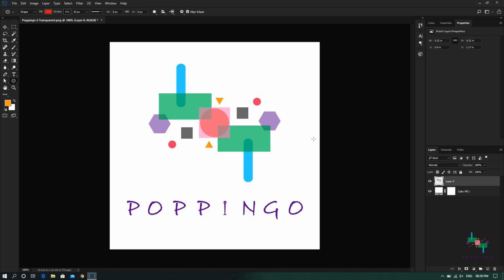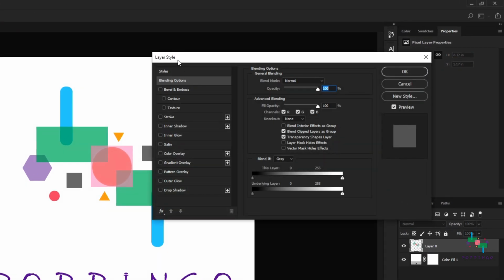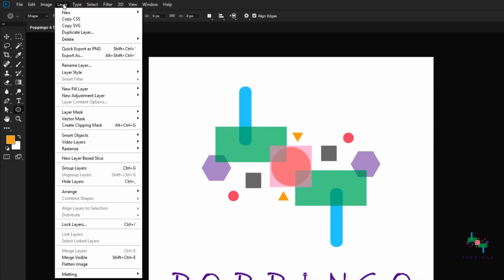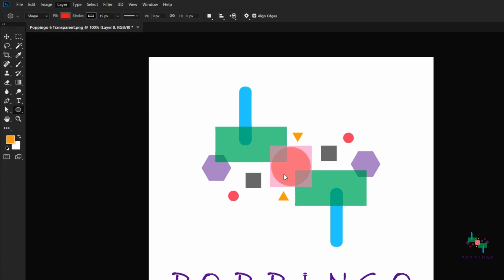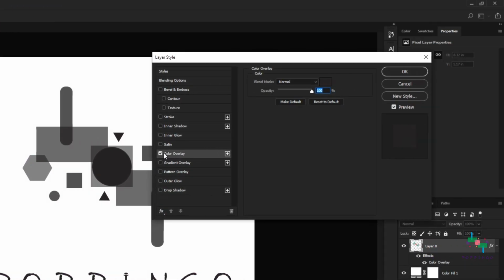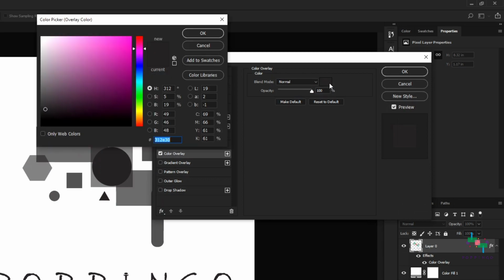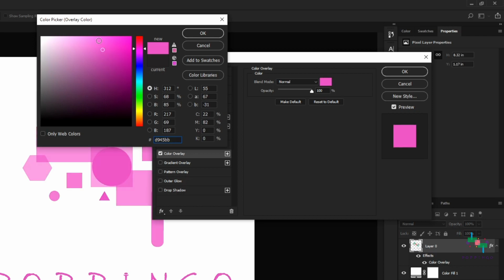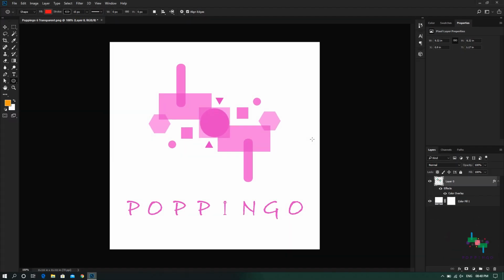How to Change Color of an Icon or Logo in Photoshop | Photoshop Tutorials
Do you have a PNG icon or a logo and stuck with it to use it with the same color? Or do you want to change the color of a transparent PNG icon or logo to a color of your choice?

Here's our solution to help you achieve it!